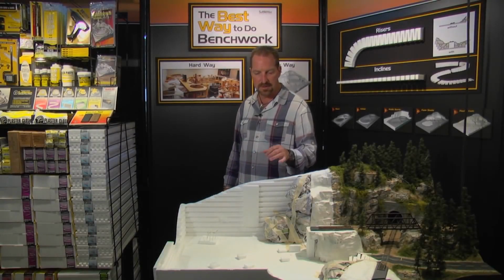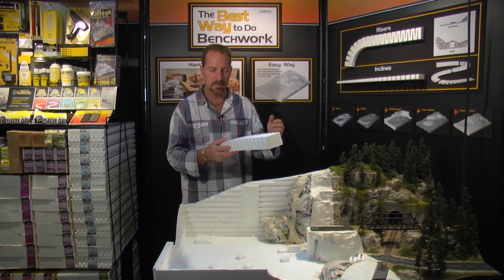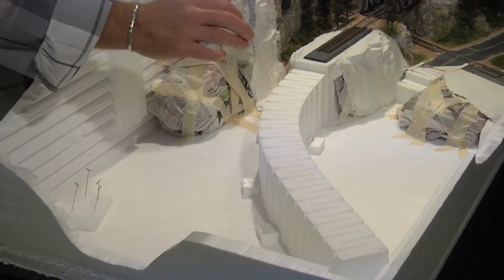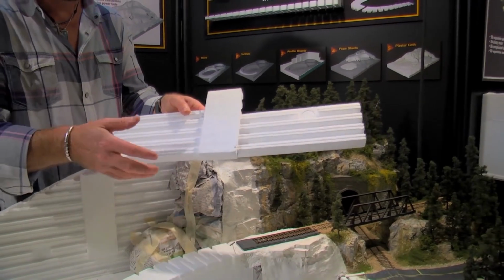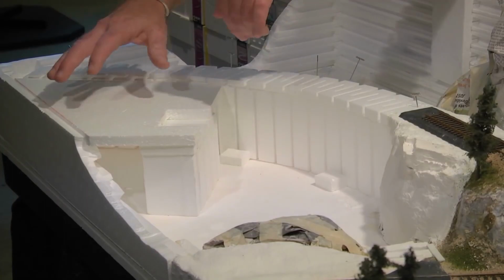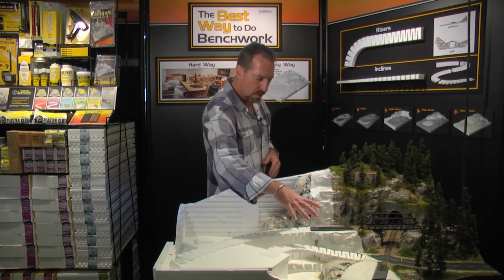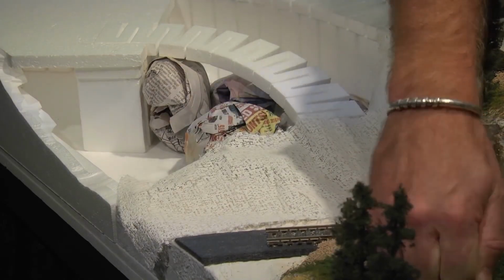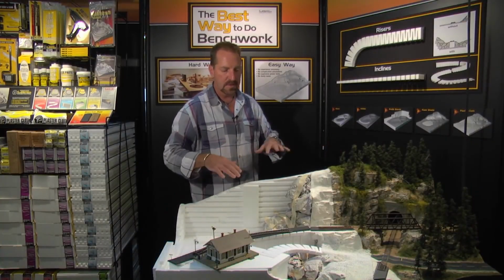Woodland Scenics - Sub-Terrain Lightweight Layout System | Demonstration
We are with Woodland Scenics as they demonstrate to us the sub-terrain lightweight layout system & the advantages of using the foam System instead of plywood for a layout base! Perfect to be used on any model train layout! Enjoy!

Get All Your Woodland Scenics Products At: TrainWorld.com